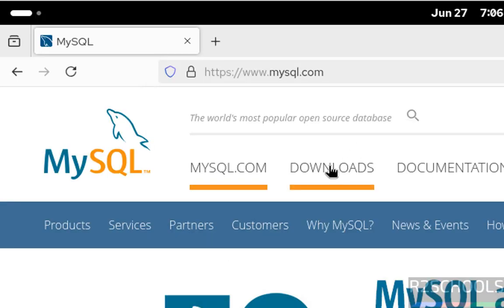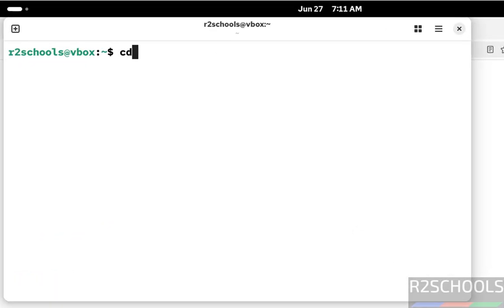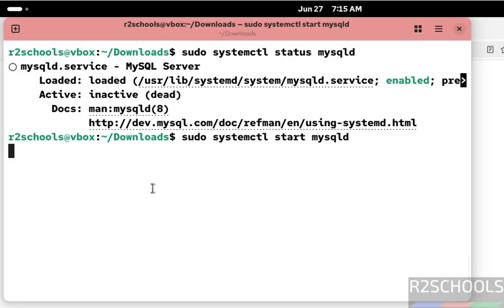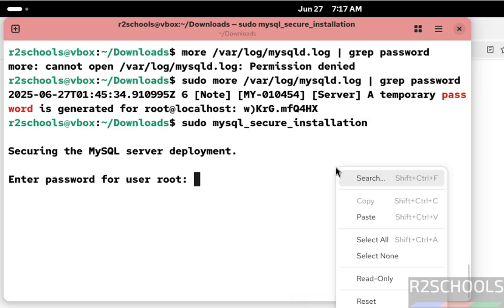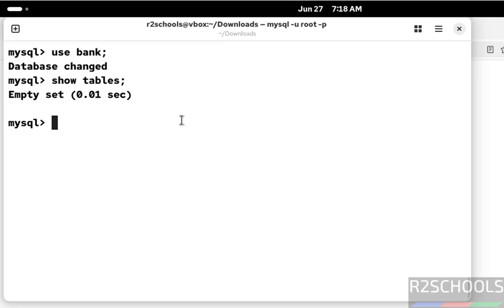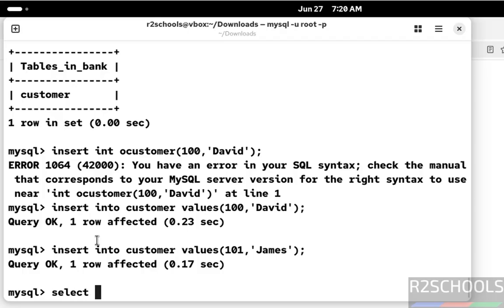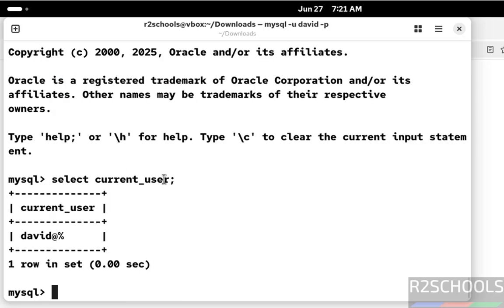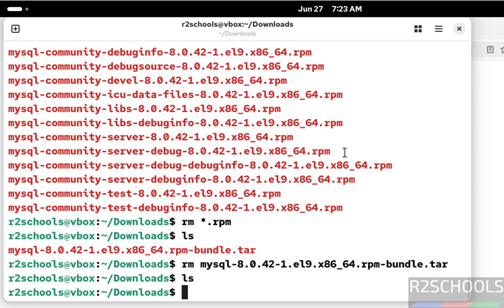install & configure MySQL 8.0.42 on Oracle Linux 10|2025 updated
In this video, we will see How to install and configure MySQL 8.0.42 on Oracle Linux 10 step by step guide.

List of the commands executed in this video are given below.

sudo more /var/log/mysqld.log | grep password
sudo systemctl status mysqld
sudo service mysqld status

How to install and configure MySQL 8.0.42 on Oracle Linux 10,
Install and configure MySQL 8.0.42 on Oracle Linux 10,
How to install MySQL 8.0.42 on Oracle Linux 10,
How to Install and Configure MySQL on Oracle Linux 10,
How to install MySQL 5.7 or 8 on Oracle Linux,
How To Install MySQL on Oracle Linux 10.0,
How to Install MySQL 8.0.42 in Oracle Linux 10.0,
How to Install MySQL on Oracle Linux 10,
Install and configure a MySQL server on Oracle Linux,
Install and configure a MySQL server on Oracle Linux 10.0,
How to Install MySQL 8.0.42 and Create a Database on Oracle Linux 10,
How to Install MySQL 8.0.42 in Oracle Linux 10 Terminal,
Steps to Install MySQL on Oracle Linux 10.0,
Oracle Linux 10 with MySQL 8.0.42,
How to Install MySQL 8.0.42 on Oracle Linux 10.0,
How can I install MySQL 5.7 on Oracle Linux 10.0,
How to Install MySQL on Oracle Linux 10 Step-by-Step,
How to Install and configure MySQL 8.0.42 on Oracle Linux,
MySQL Installation guide on Oracle Linux 10,
MySQL setup on Oracle Linux 10,
MySQL 8.0.42 Installation guide on Oracle Linux 10,
MySQL 8.0.42 setup on Oracle Linux 10,